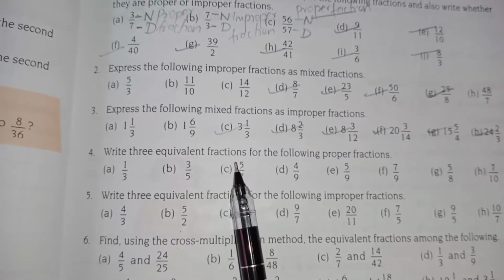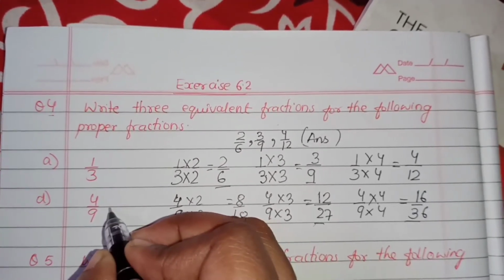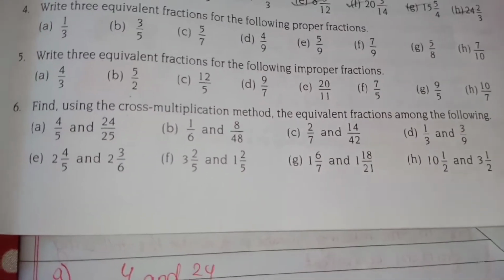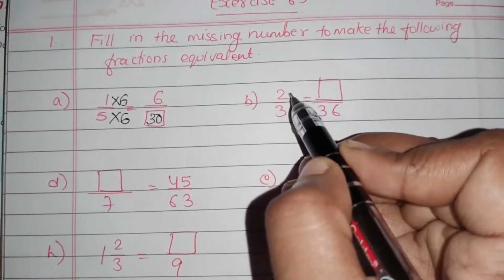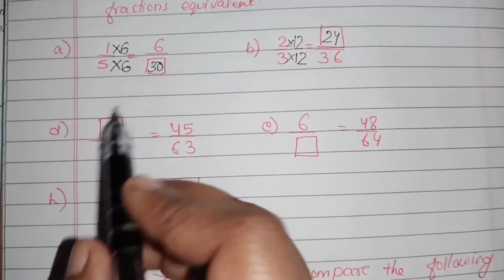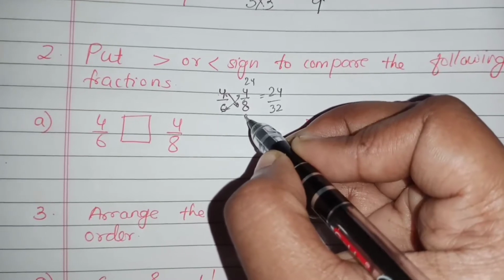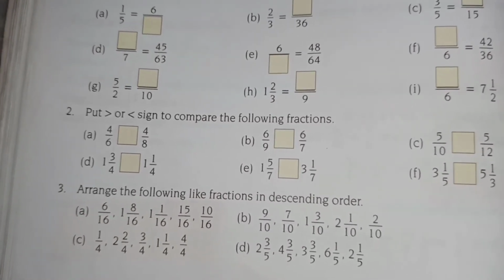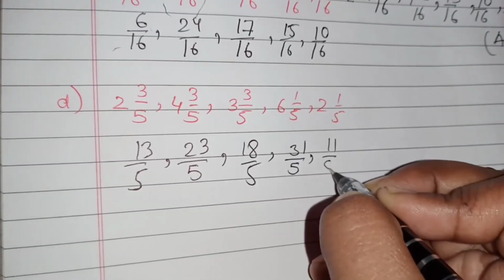CLASS V MATHEMATICS CHAPTER 6 FRACTIONS (EXERCISE 6.2 & 6.3)